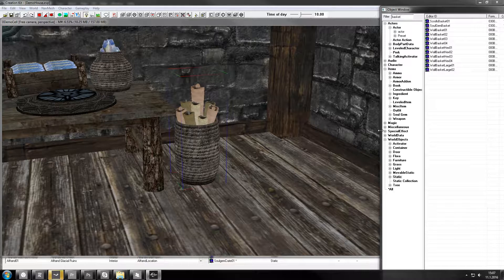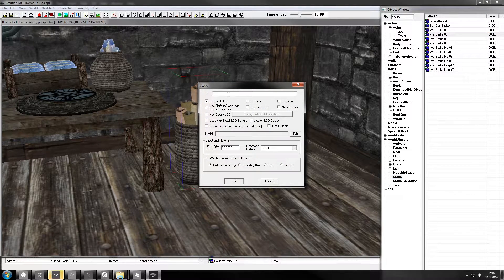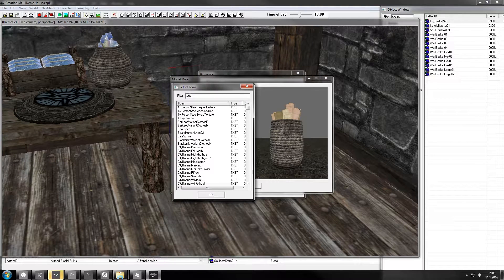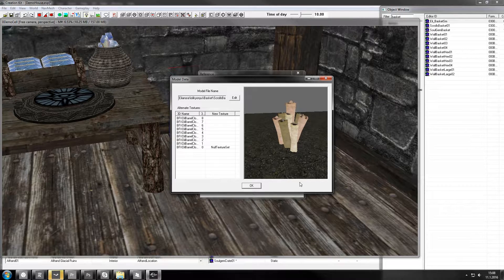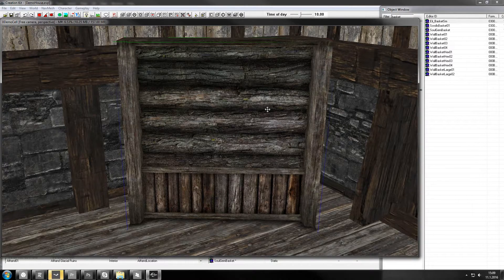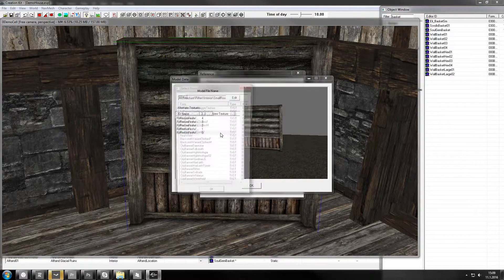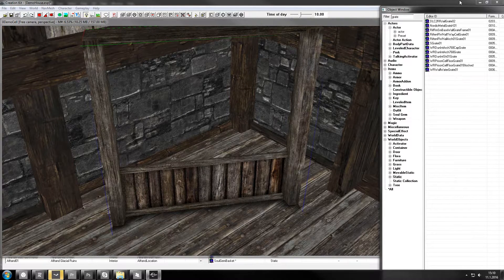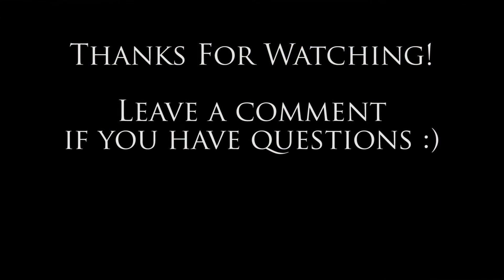Modding Mini Tutorials: Hiding parts of mesh / Making mesh parts invisible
This one will quickly show you how to render parts of mesh invisible. It will not remove their collision, however, so if you try to walk through it, you will get the "invisible wall" effect.